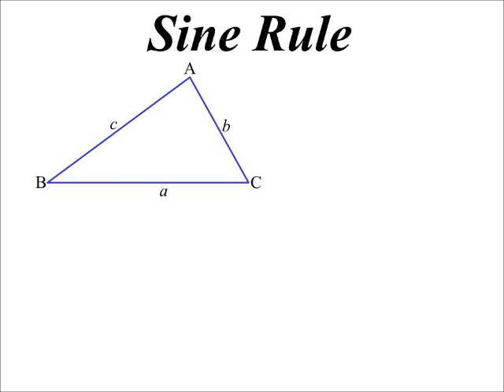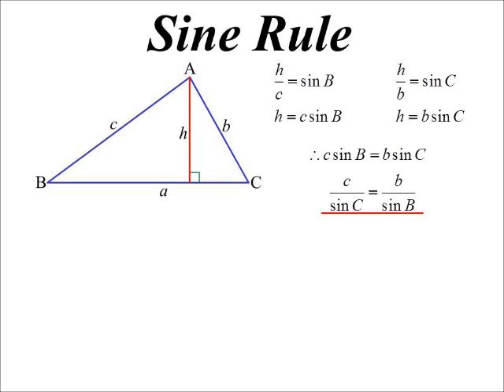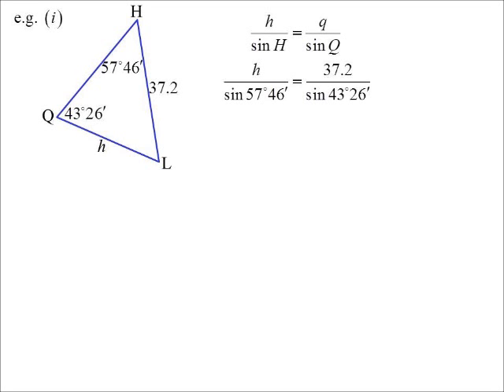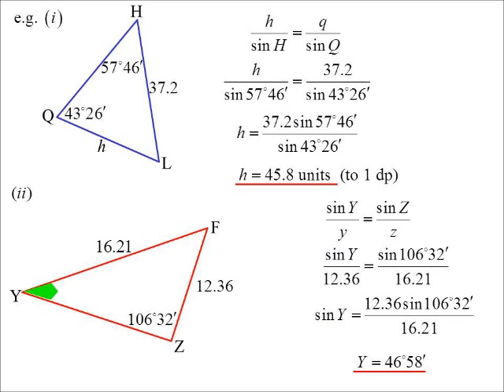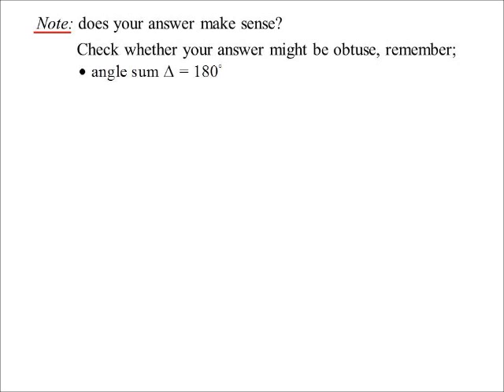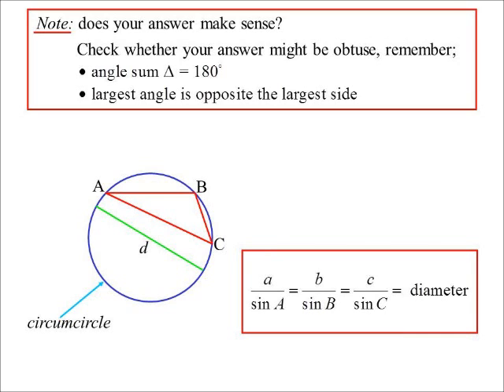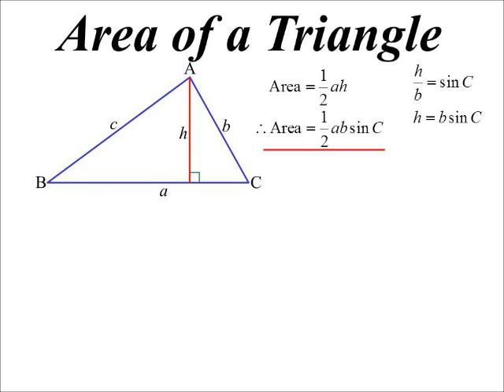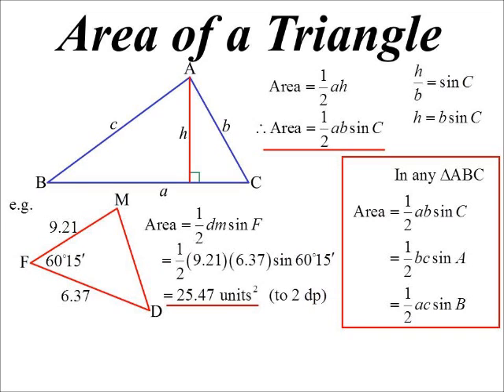11X1 T04 05 sine rule 2018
Creating a formula for the use with non-right angles triangles.